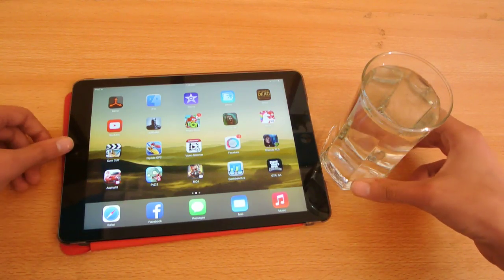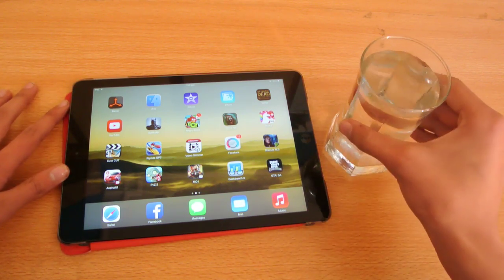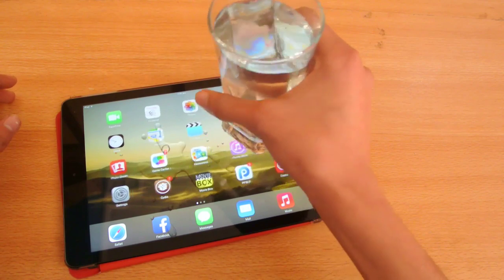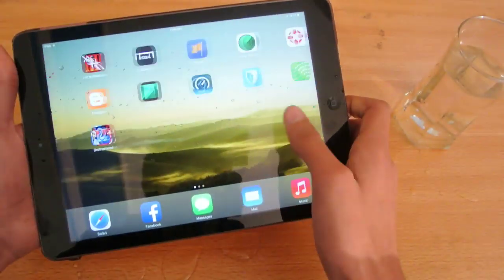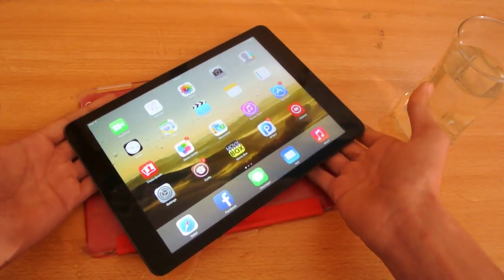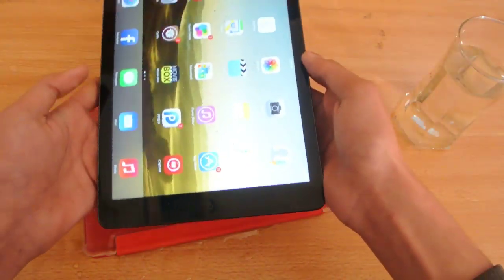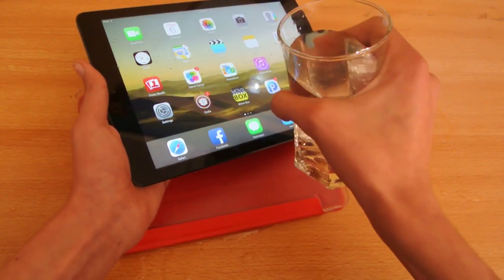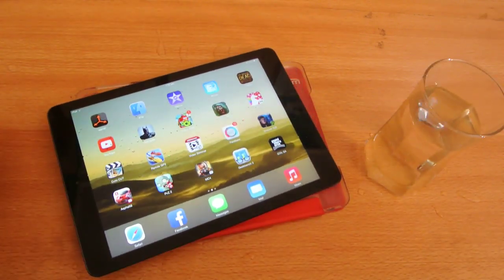iPad Air Water Test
iPad Air Water Test HD. In this video i will drop some water on my iPad Air.